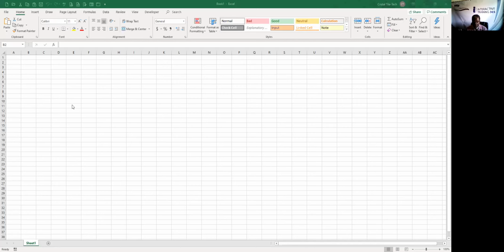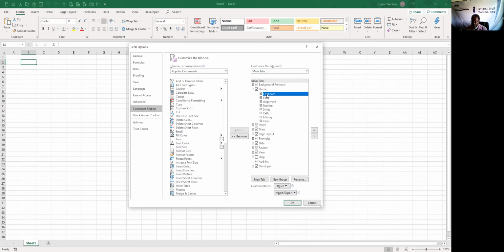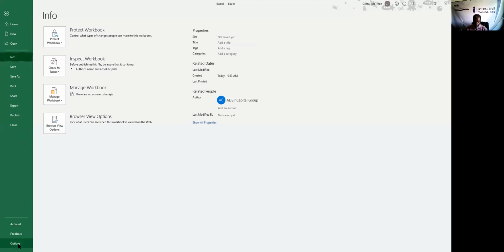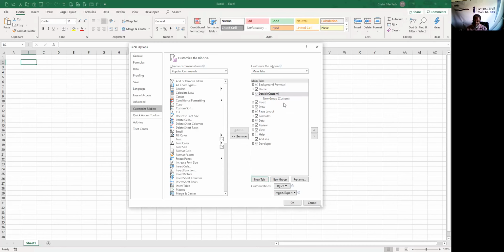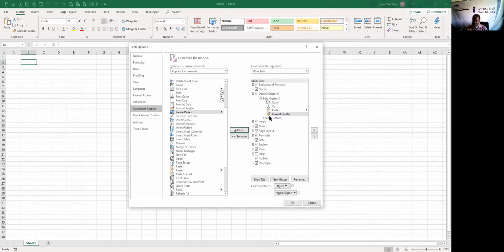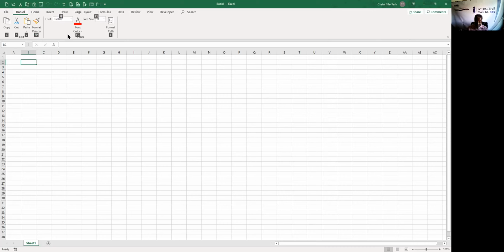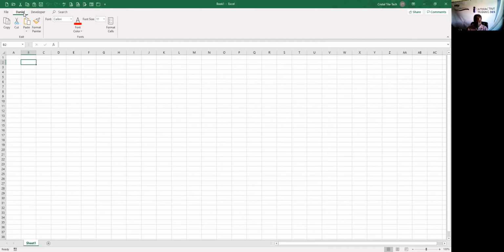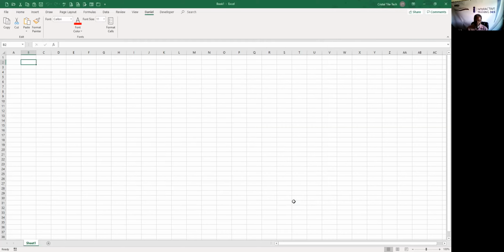Interactive Training 365-Personalize Your Office Ribbon and Tabs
How to personalize the tab and ribbons in MS Office to reflect your workflow.